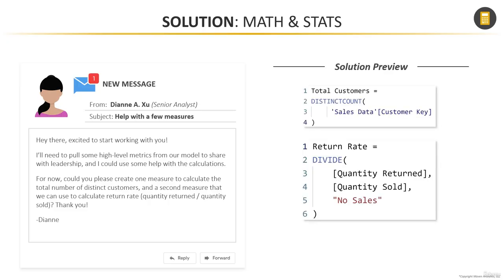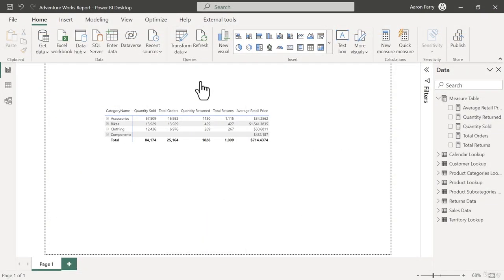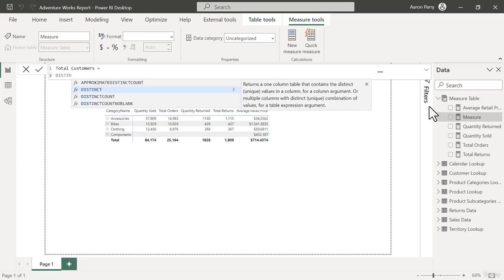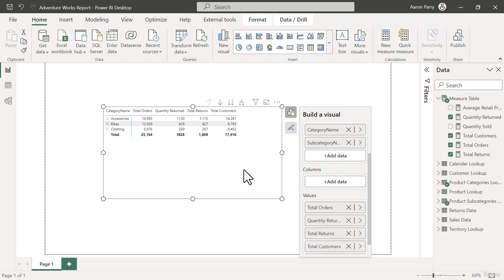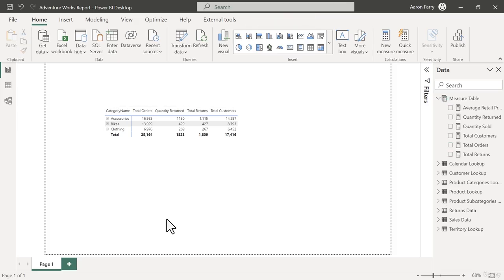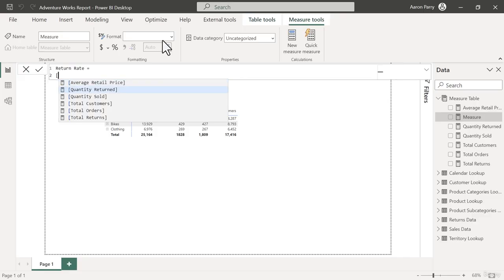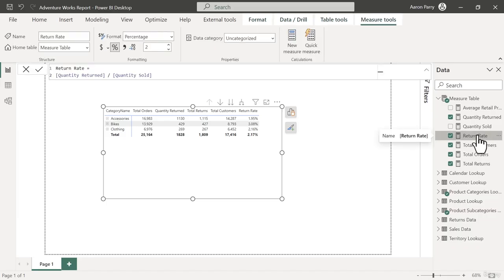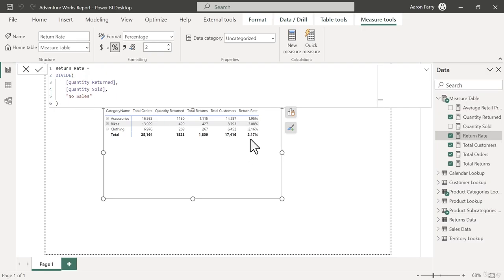Power BI DAX Math & Statistics Functions | SUM, AVERAGE, MIN, MAX & More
Master the most commonly used Math and Statistics Functions in Power BI DAX with practical, beginner-friendly examples. In this video, you'll learn how to perform calculations using functions like SUM, AVERAGE, MIN, MAX, PRODUCT, DIVIDE, COUNT, and DISTINCTCOUNT to build powerful reports and dashboards.

Whether you're new to DAX or preparing for Power BI interviews, these functions are essential for creating dynamic KPIs, business metrics, and data-driven insights.

📌 What you'll learn:

Essential DAX math functions
Statistical functions for data analysis
Real-world business calculation examples
Best practices for writing DAX formulas
When to use each function effectively